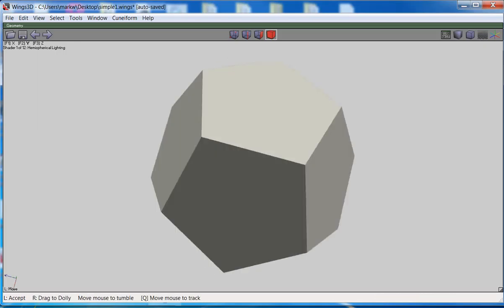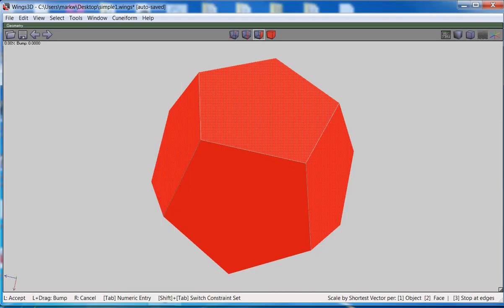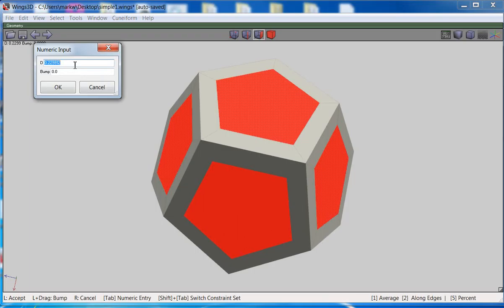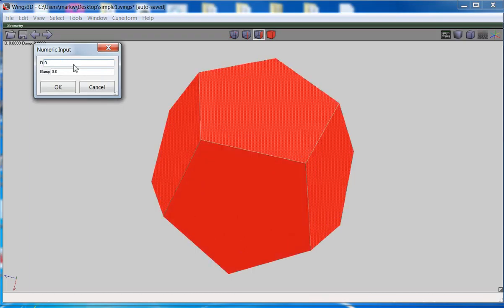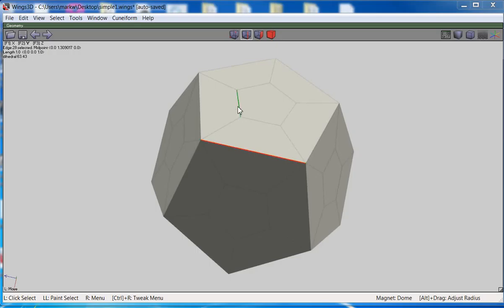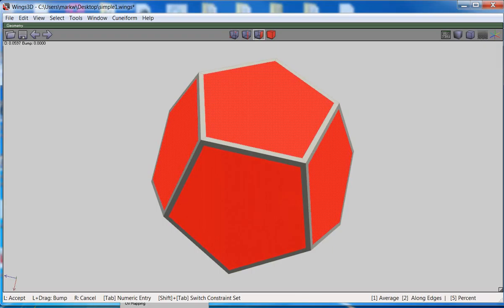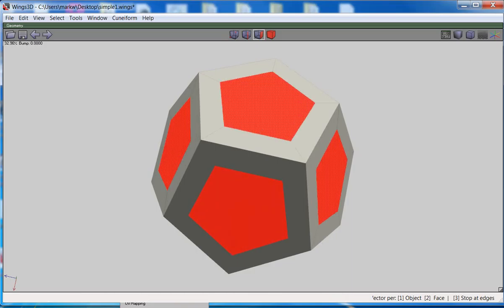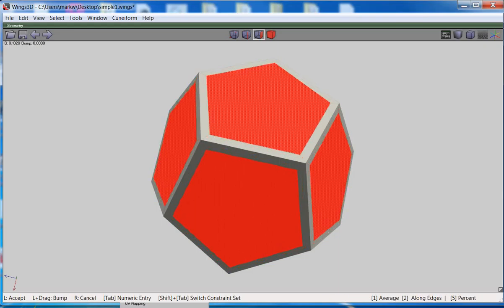Inset Absolute FEELS weird ... maybe bug